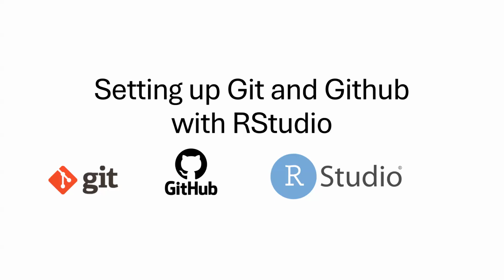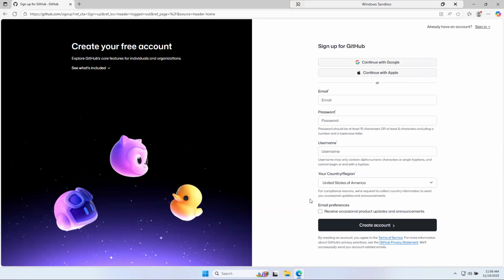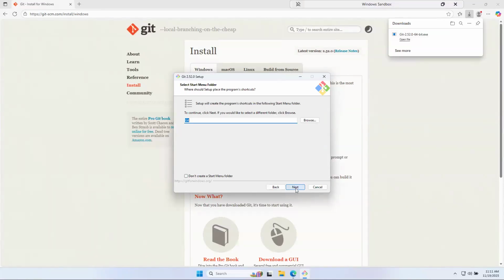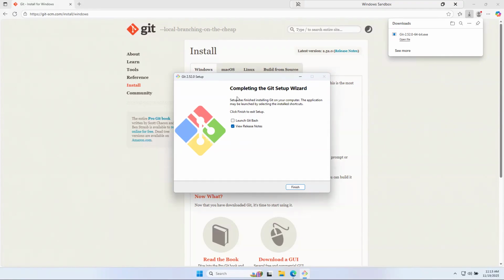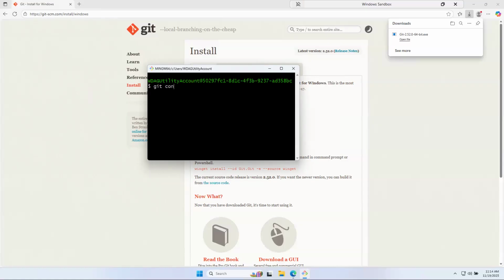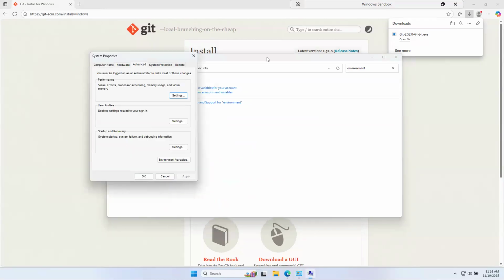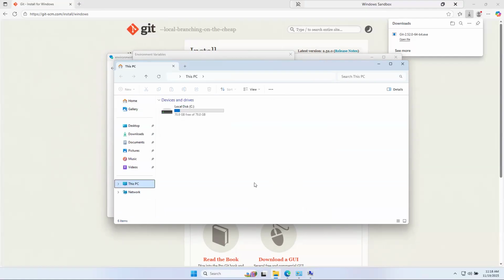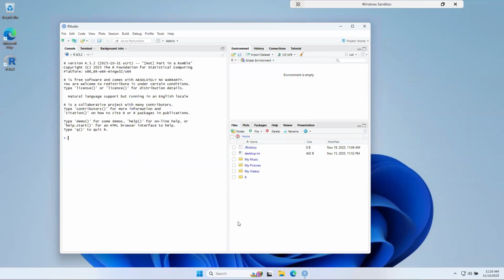Setup Git and GitHub with RStudio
This video goes over the installation and setup steps for using Git and GitHub with RStudio.